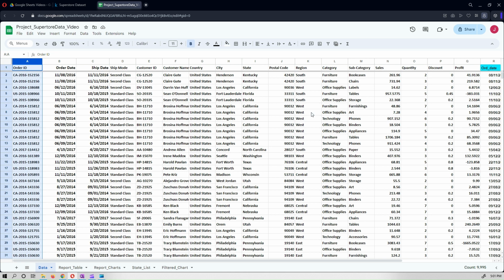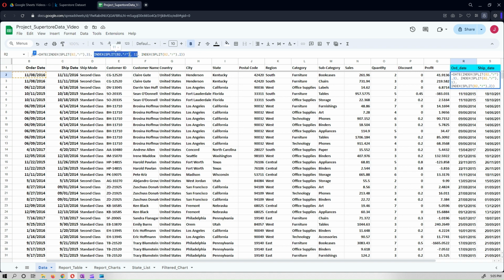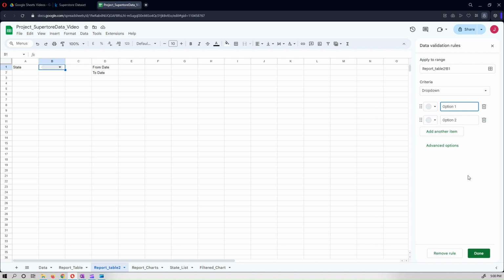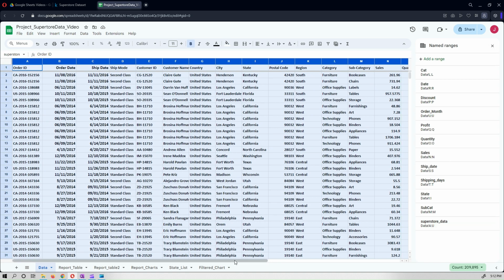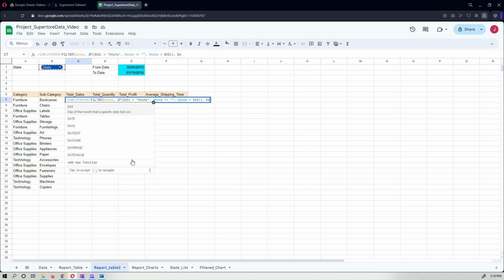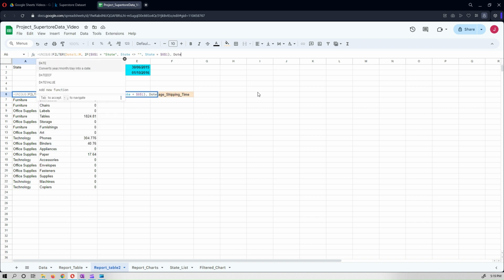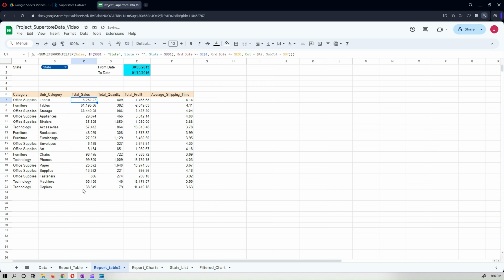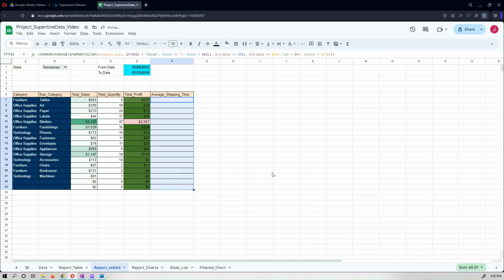Google Sheets - Project Superstore 1 - Tabular report with drop-down filter like any BI tool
In this video we will work on superstore dataset available on Kaggle. We will create a tabular report with drop-down menu.